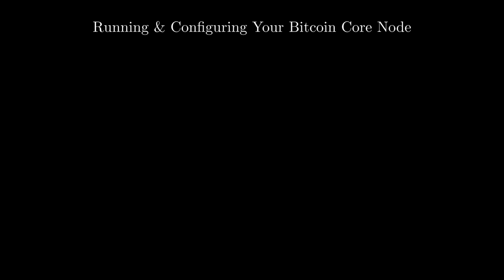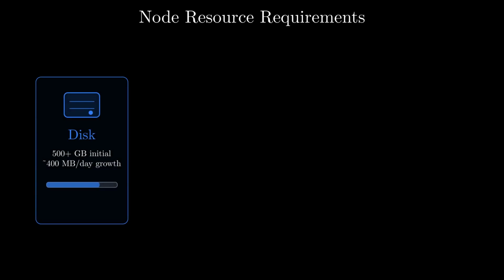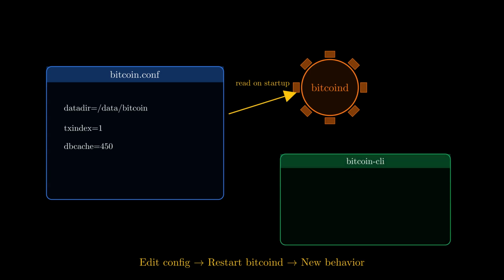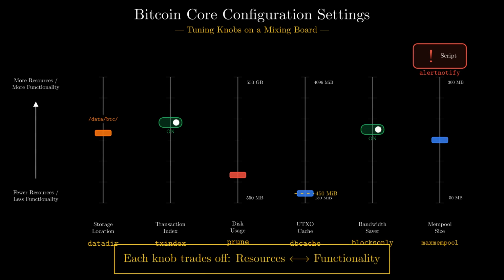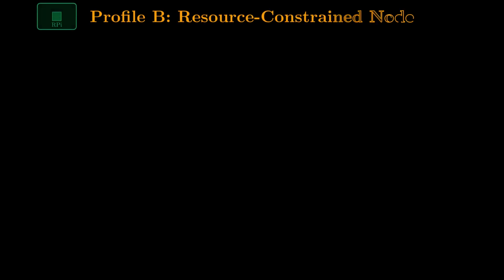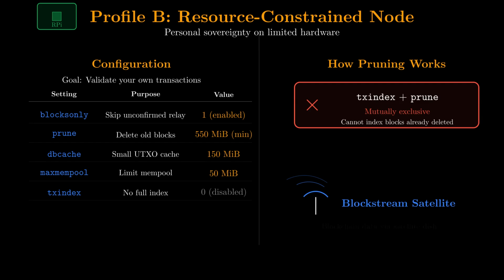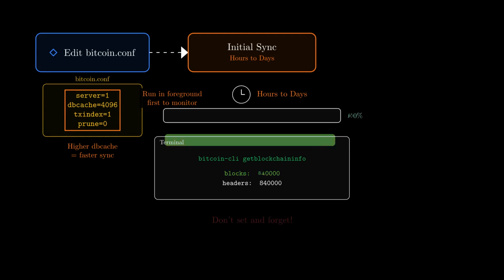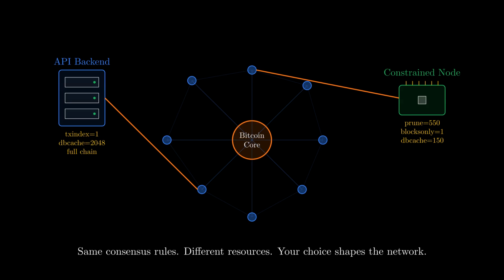Mastering Bitcoin — 3.3: Bitcoin Core Node Configuration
Learn how to configure Bitcoin Core's key settings to match your hardware — from a minimal Raspberry Pi running in pruned blocksonly mode to a full API backend with transaction indexing. This video breaks down exactly which configuration parameters matter, what resources each one trades off, and how to verify your node is running correctly after setup.

Key concepts covered:
• What a Bitcoin Core node does: independent transaction and block validation against consensus rules
• Real resource costs of running a node: disk (500+ GB blockchain, ~400 MB/day growth), bandwidth, memory (UTXO cache and mempool), and CPU
• The bitcoin.conf configuration file: one setting per line, read on every bitcoind startup
• Core configuration parameters: datadir, txindex, prune, dbcache, blocksonly, maxmempool, and alertnotify
• Profile A — Full API Backend: txindex=1 for full transaction lookups, dbcache=2048 MiB, no pruning, alertnotify for monitoring
• Profile B — Resource-Constrained Node: blocksonly=1, prune=550 (minimum), dbcache=150 MiB, maxmempool=50 MiB
• Critical constraint: txindex and prune are mutually exclusive — you cannot index transactions from deleted blocks
• Pruning does not weaken validation — every block is still downloaded and verified before old data is deleted
• The dbcache default of 450 MiB and how raising it dramatically accelerates initial blockchain sync
• Blockstream Satellite as a bandwidth alternative for metered connections
• Initial sync process: running bitcoind in foreground, monitoring with bitcoin-cli, verifying block height
• Why Bitcoin's configurability ensures financial sovereignty is accessible beyond data center operators